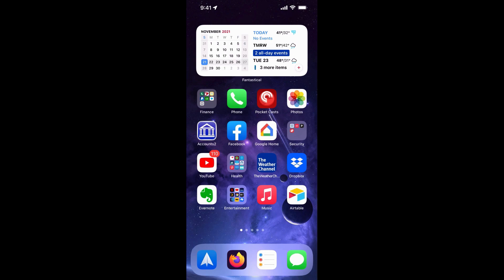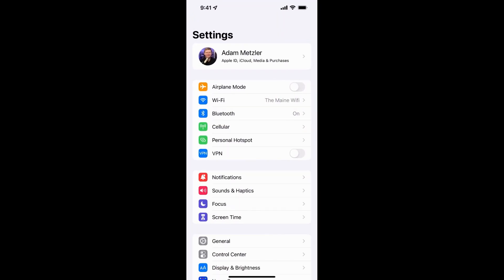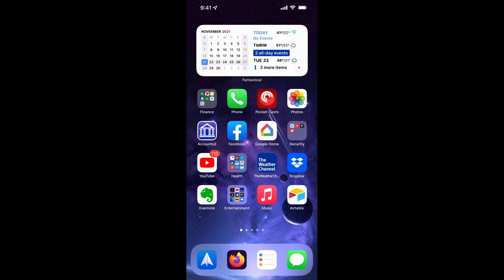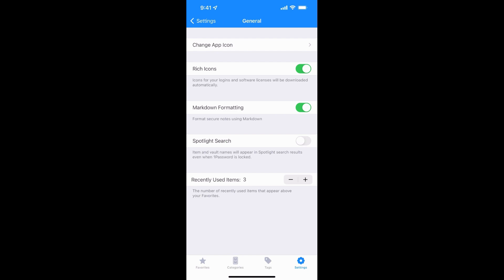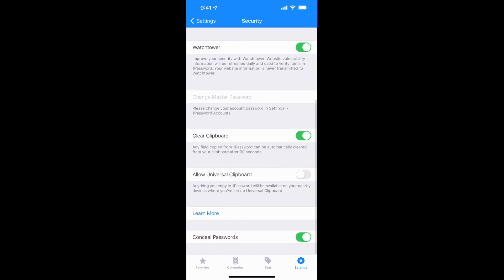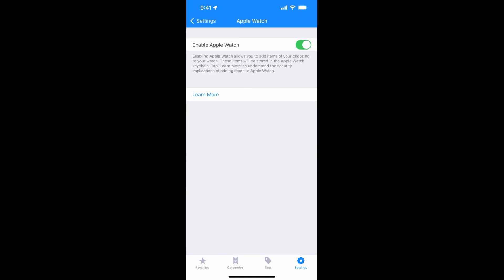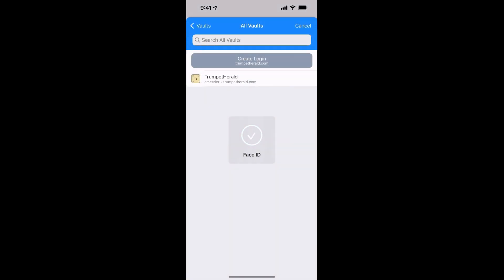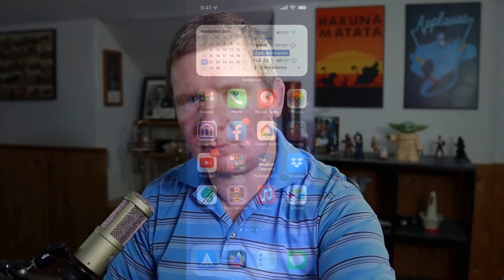How to use 1Password on an iPhone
This video will walk you through how 1Password works on a mobile device. 1Password is a password manager that works on macOS, Windows, iOS, and Android. It allows you to manage your passwords in one place. This is the second video in a 3 part series on 1Password. The first video was an introduction to 1Password and how it works on the desktop. This videos shows how it works on a mobile device. The third video will be a short one on how to add a new password to 1Password on a mobile device as there are a few steps so I thought it would be easier to have it be its own video.

Video Index
0:00 - Introduction
1:30 - The Tutorial Begins
11:10 - Wrapping it Up

My Setup
Heil PR-40 Dynamic Microphone
Apple Mac Mini 2018
Focusrite Clarett 4pre\
CalDigit TS3 Plus Docking Station/Hub
Canon M200

Twitter & Instagram: @adamontech

My name is Adam W. Metzler. I have been an instrumental music teacher and technology director at a small school in Northern Maine for the past 16 years but have been teaching for 20+ years. I also coach the golf and volleyball team, DJ our school dances, and teach a media production class. I am a geek to my core and love anything and everything related to music and technology. I enjoy sharing my passions with others and often times music and technology can be a little overwhelming or straight up confusing so hopefully my channel will help demystify or introduce you to new technologies and a new way of thinking about music!